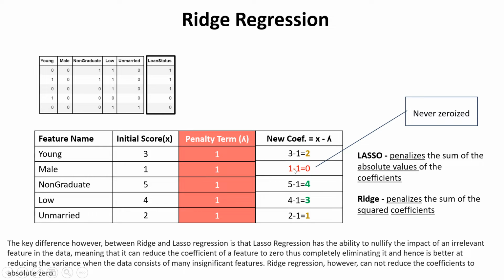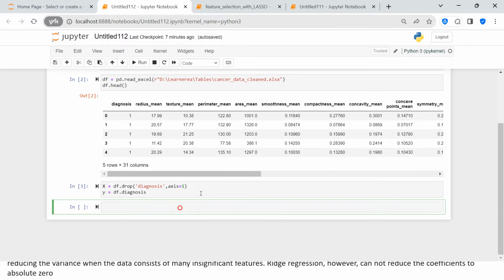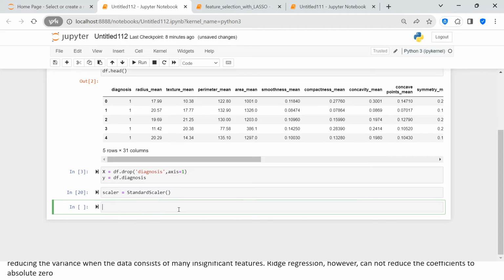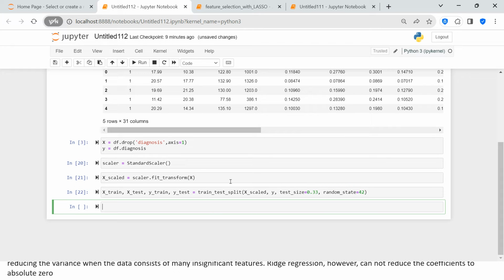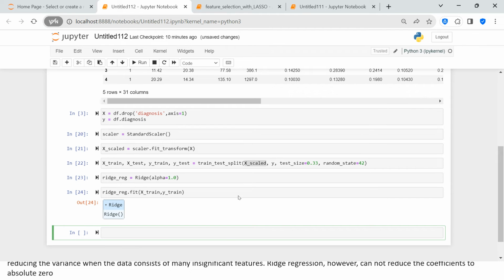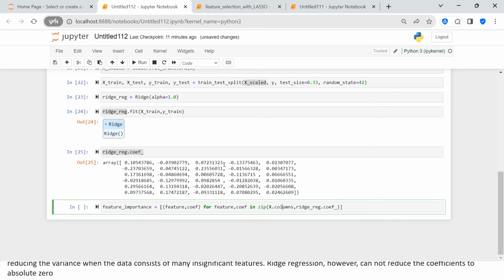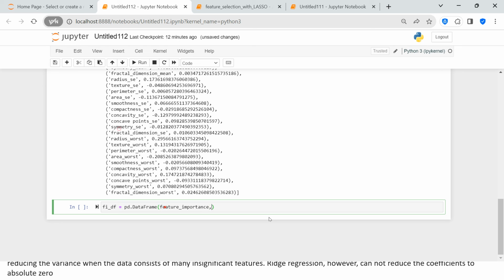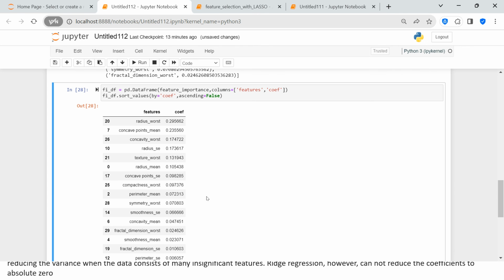Mastering Feature Selection: With Ridge Regression| Part - 8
Welcome to the eighth episode of our "Mastering Feature Selection" series! In this video, we delve into Ridge regression, a powerful technique for feature selection. Building upon our previous discussions on correlation analysis, chi-square testing, ANOVA analysis, forward feature selection, backward elimination, Recursive Feature Elimination (RFE), and LASSO regression, we explore the unique capabilities of Ridge regression.

Key Topics Covered:
Understanding Ridge regression and its role in optimizing model performance. Step-by-step implementation and practical insights into leveraging Ridge regression for feature selection. Real-world examples demonstrating the effectiveness of Ridge regression in improving model efficiency. Hands-on Python demonstrations for seamless integration into your data science projects. Interpreting results and best practices for efficient feature selection using Ridge regression.

Data enthusiasts seeking advanced feature selection techniques.
Intermediate practitioners looking to enhance model efficiency with Ridge regression.
Anyone interested in streamlining feature selection for optimal machine learning outcomes.

Video 8: Mastering Feature Selection: With Ridge Regression for Feature Selection (You're here!)